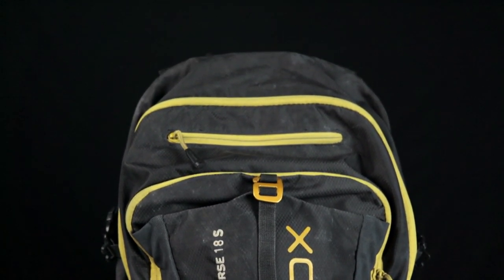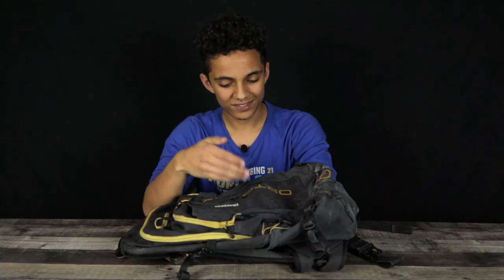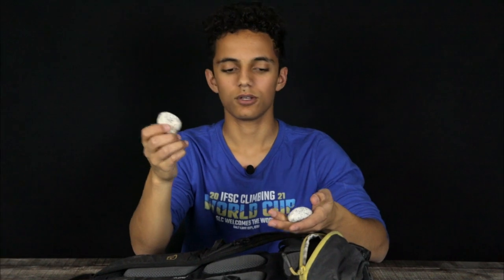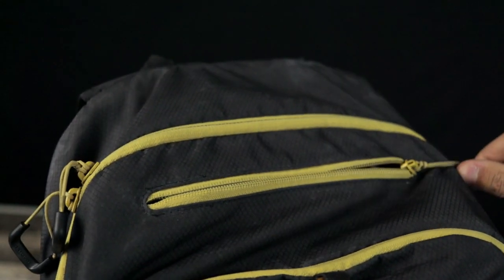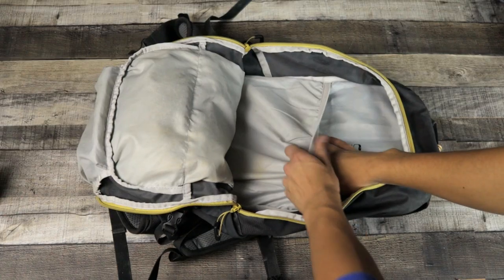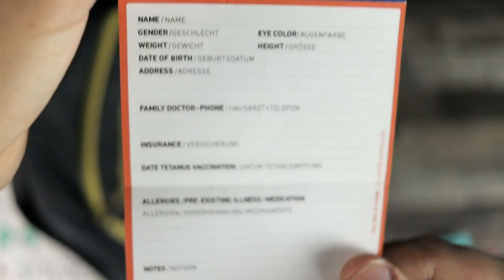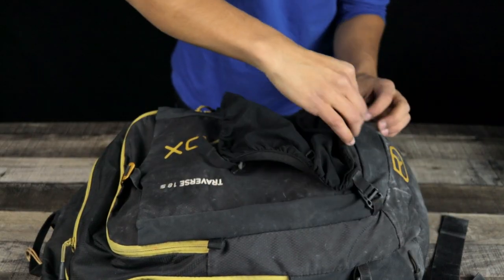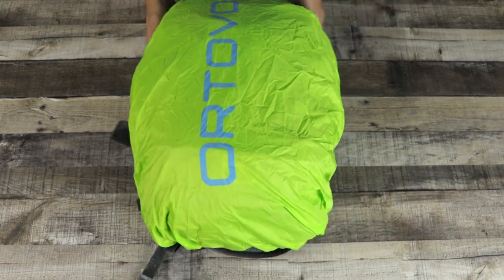One of the BEST Day Packs | Ortovox Traverse 18s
I've owned this bag for over two years, and I finally felt that I could give this amazing bag justice for all it's done for me.  the Ortovox Traverse 18S is a day pack, meant for expeditions of all kinds like skiing, mountain biking, hiking, running, and more.  I hope you find this video useful or informative!  Write any questions in the comments and I'll do my best to answer!

Amazon URL:

Ortovox URL:
(Ortovox does not have the Raven available on their website as of the time of this video, but here is the link to their home page)